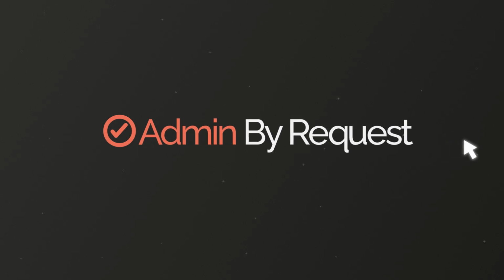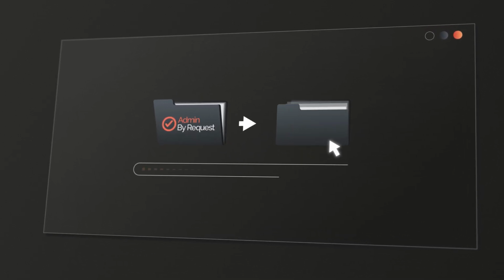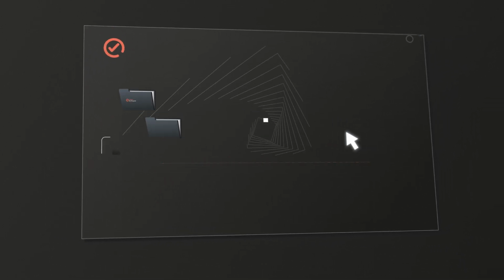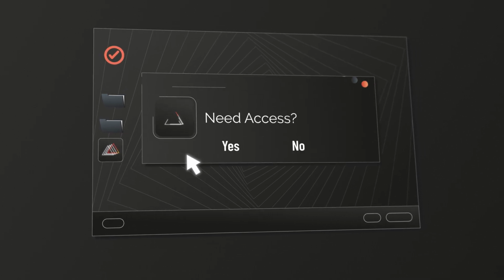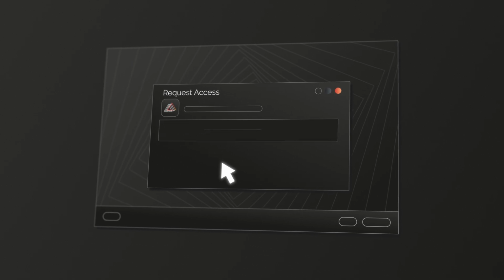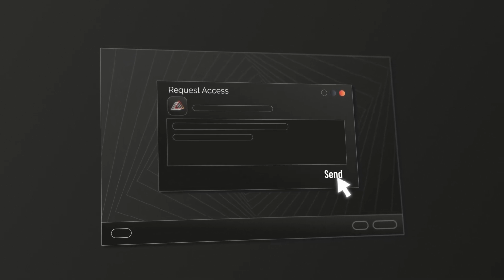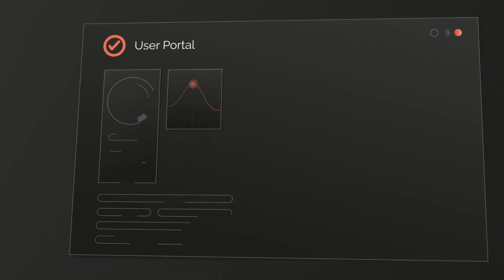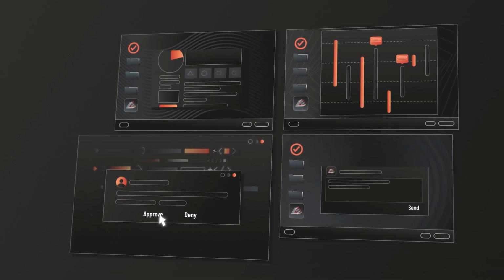Admin By Request Overview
Managing local admin rights effectively is the key to tackling the productivity vs. security challenge.

Watch this video to learn why, and to see how Admin By Request solves the problem with its Privileged Access Management (PAM) solution - designed for enterprises who don't want to compromise.